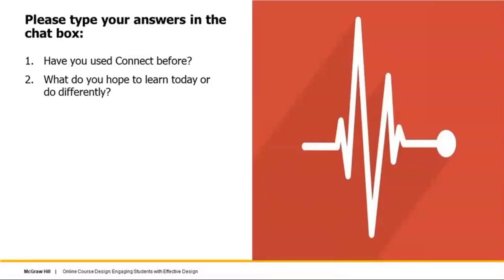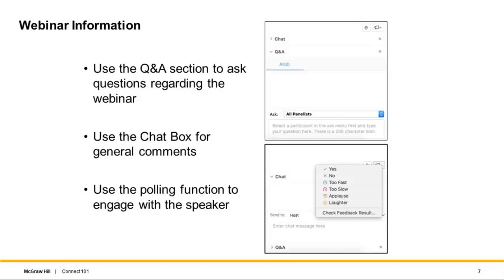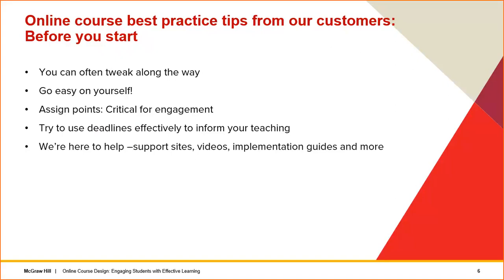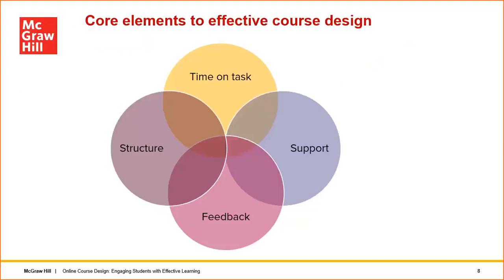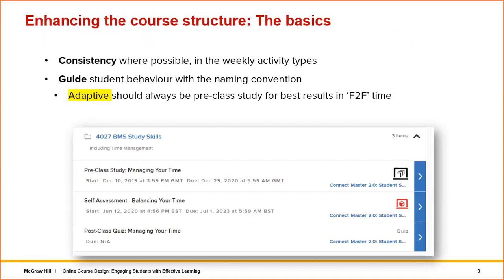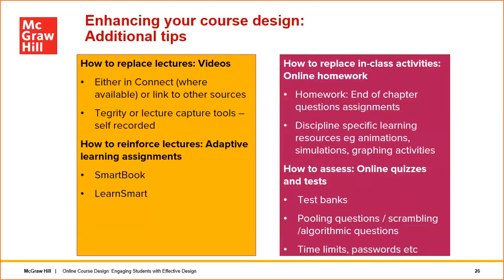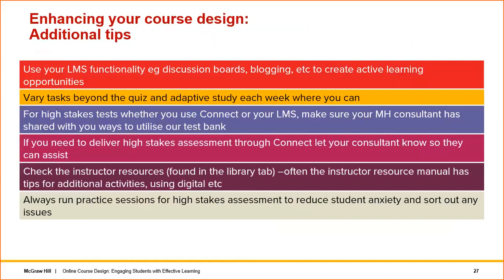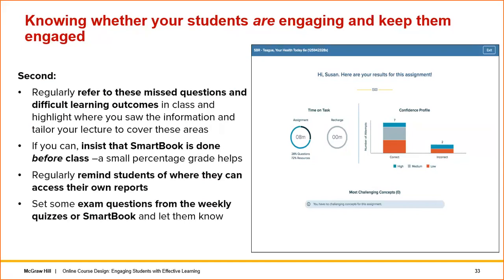Connect 101 – Online Course Design Engaging Students with Effective Design, 2nd September, 2020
In this session, our expert session lead guided participants through the basic principles in online course design which ranged from:

- Building a successful online course that meets your learning outcomes.
- Tips to engage students throughout the course from day one
- Translating your face-to-face course into blended, online or flipped
- Reinforcing key concepts
- Knowing how much content to set for effective learning
- Active learning strategies
- Strategies to reduce extraneous cognitive load for students

Speaker: Morwenna Crago, Director, Enterprise Business Development